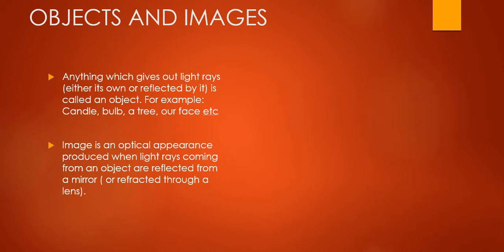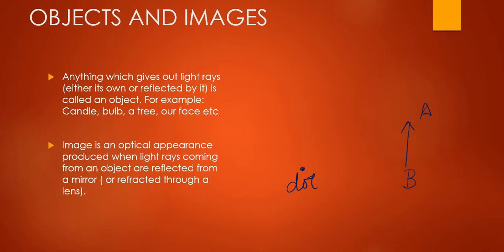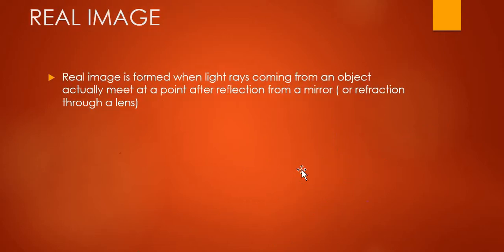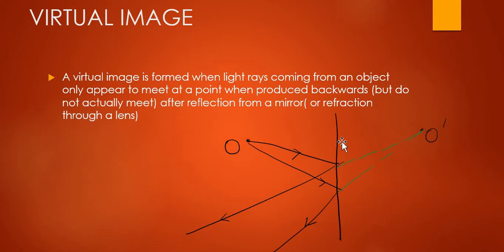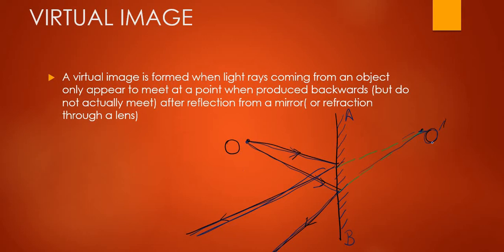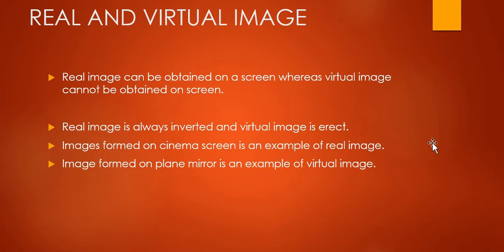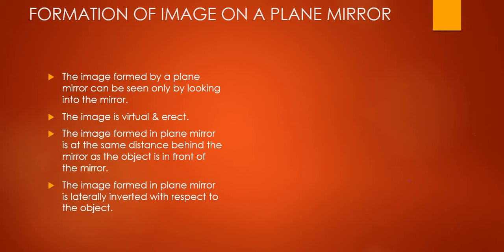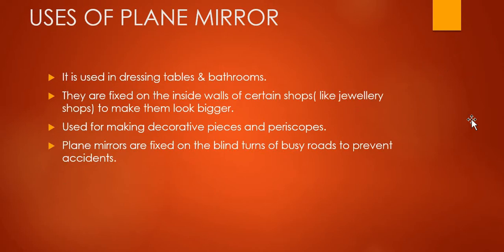LIGHT PART 3 (Real & virtual image )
There are two types of images real images & virtual images. This video explains the concept of real & virtual image. Please watch previous videos of topic light so that you can take maximum advantage of this video. "5minutestutorial"